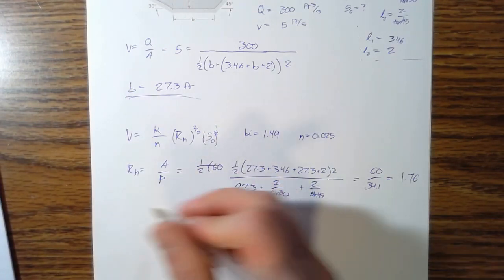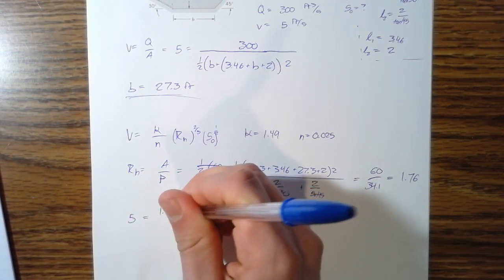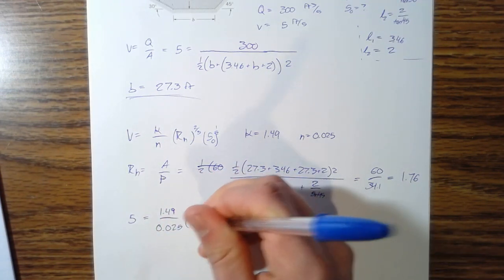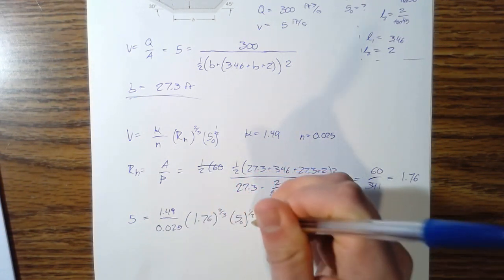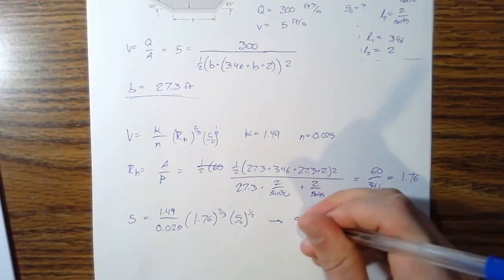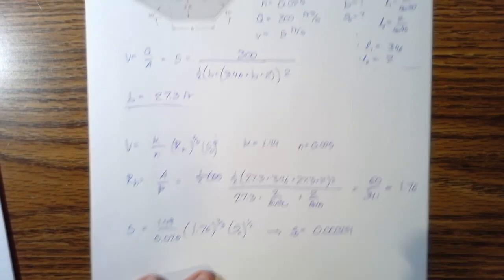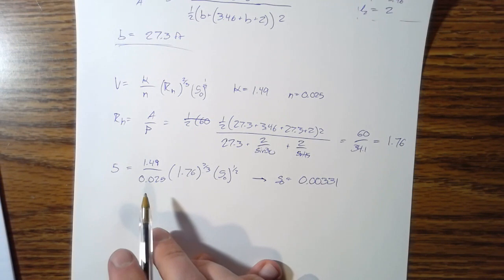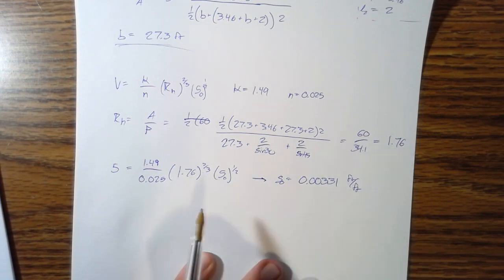Finals Week Session Part 1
Starting open channel flow to wrap up our finals review